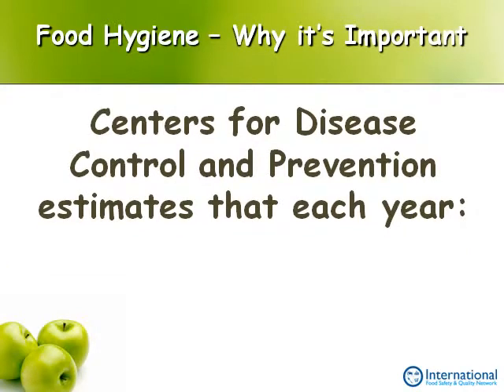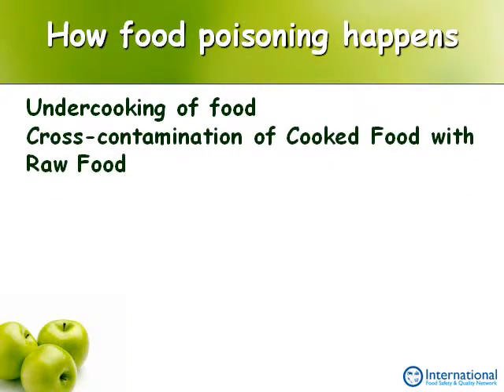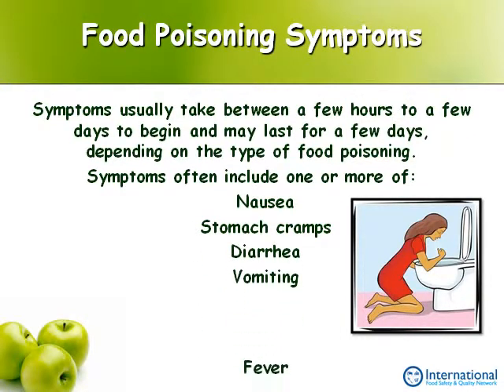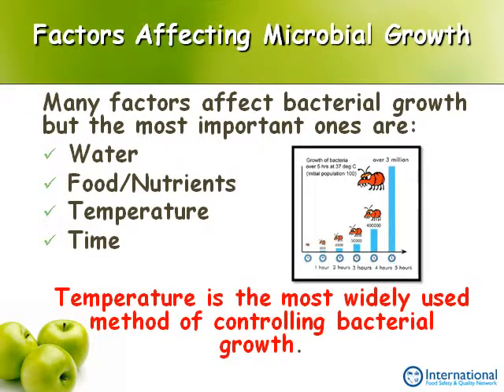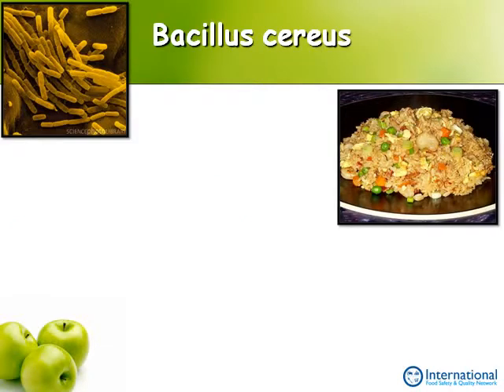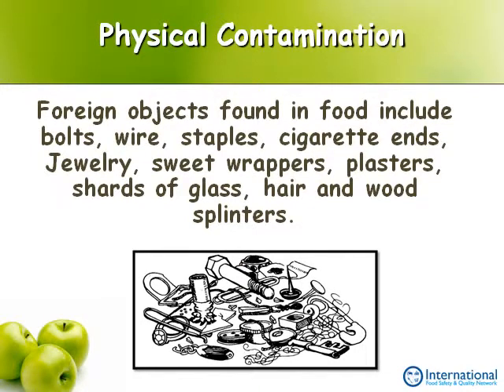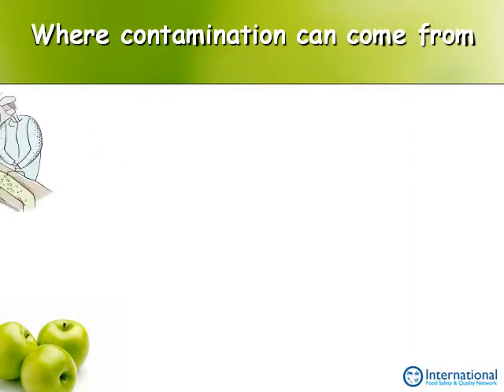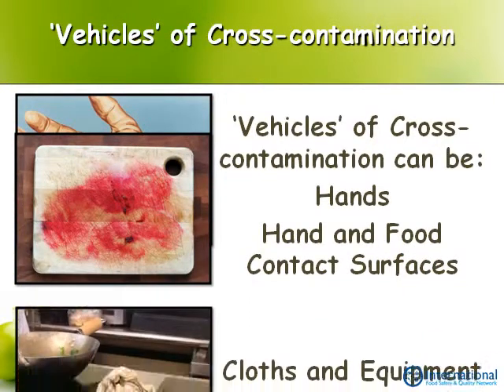IFSQN Food Hygiene Training for Food Handlers – Demo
The object of the course is to develop fundamental knowledge on the principles of food hygiene and safety. By the end of the course students will be able to demonstrate knowledge of the causes of food poisoning and food contamination, how to prevent food contamination and how to follow good hygienic practices in your operation.  The full training course can be purchased here at $20 per seat